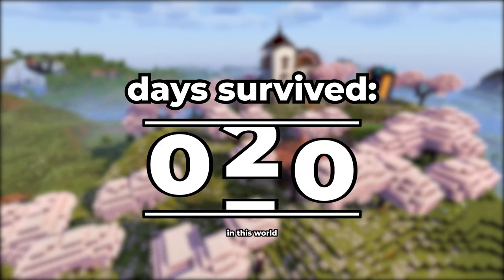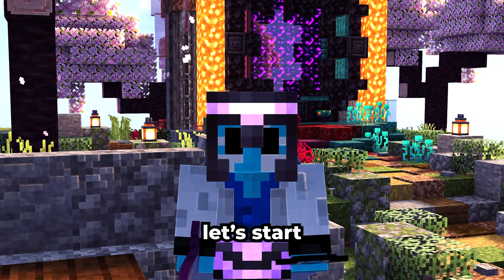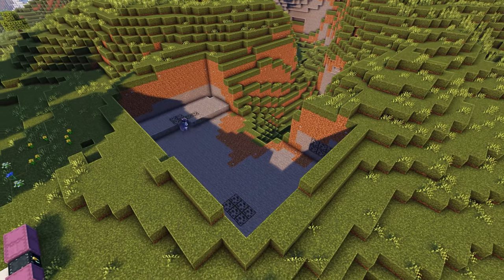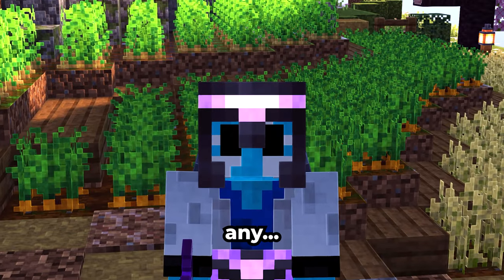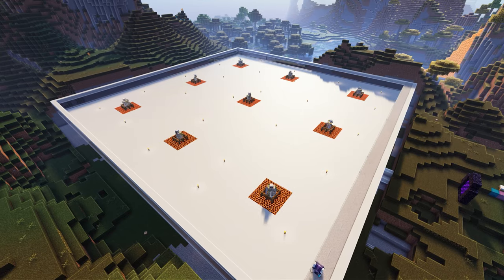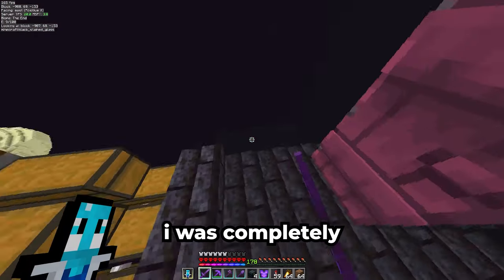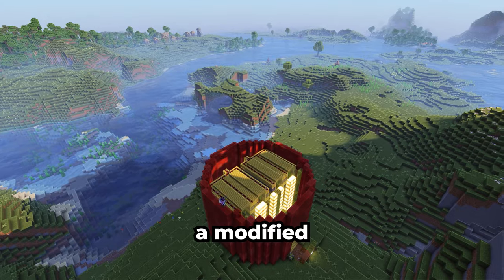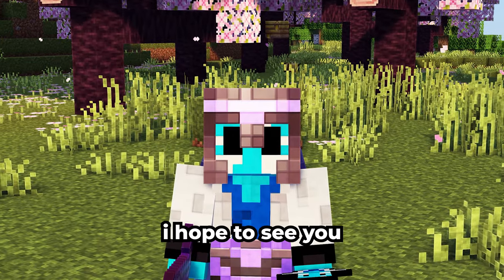I Built 30 Farms In Hardcore Minecraft!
Hardcore Minecraft 1.20 | Episode 2
Welcome back to another video of my Hardcore series. Today I built 30 different farms to make getting resources faster.
*Texture Packs:*
*Shader Pack:*
*World Settings:*
- Fire Tick: disabled
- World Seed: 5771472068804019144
*Data Packs:*
--- Nether Portal Coords
--- Silence Mobs
*Contents:*
00:00 - Intro
00:12 - Pets
00:52 - Barn
01:02 - Resources
02:03 - Building Farms
07:27 - Trick or Treat
07:52 - Building More Farms - What did you expect? ;)
11:20 - Outro